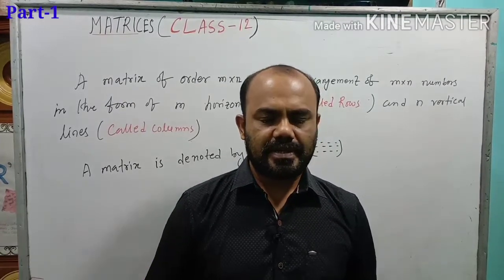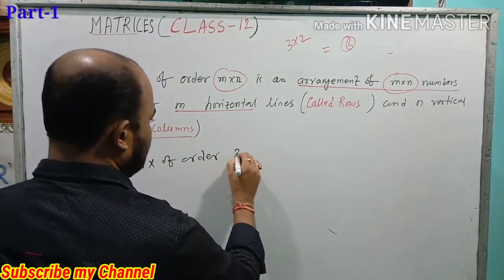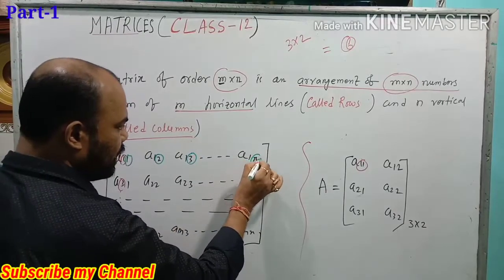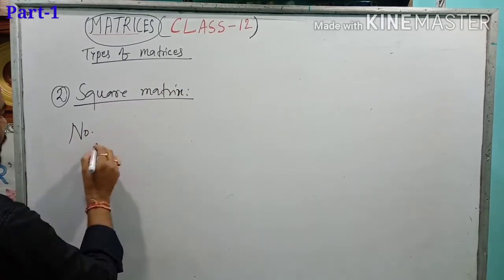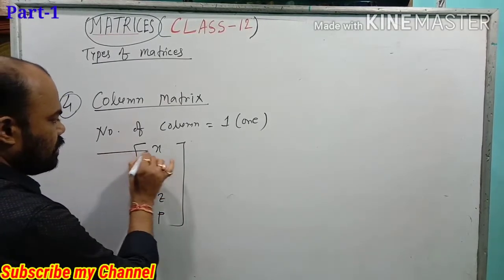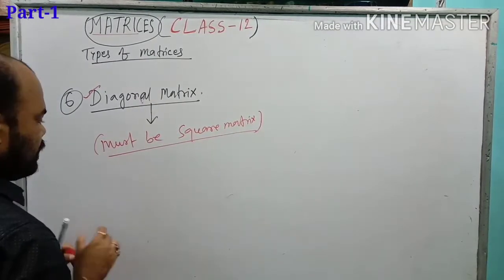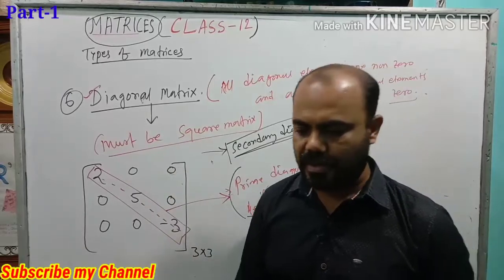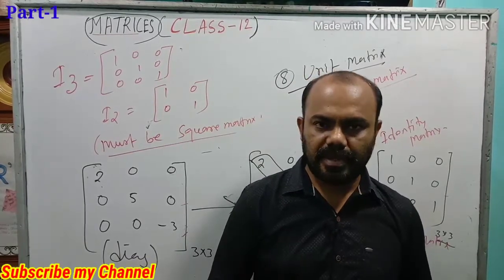Matrices l Definition and Different types of Matrices | Class- 12 CBSE | Board + JEE | Part-1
In this video (Part-1) definition of Matrices and different types of matrices are defined. What is a matrix?  What is the difference between a matrix and a determinant? Rectangular matrix, square matrix, row matrix, column matrix, Diagonal mateix, scalar matrix, unit matrix, zero matrix or null matrix etc are.defined with examples.